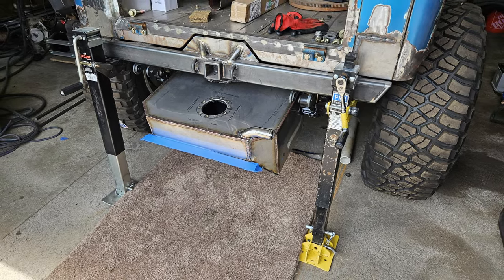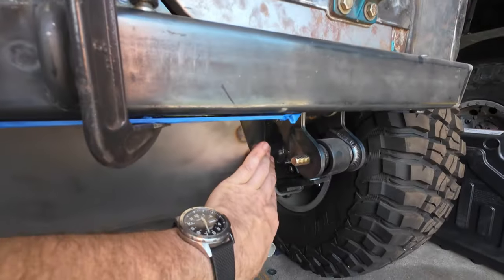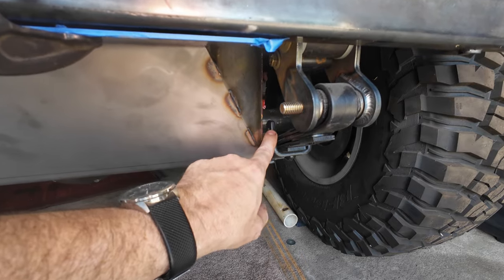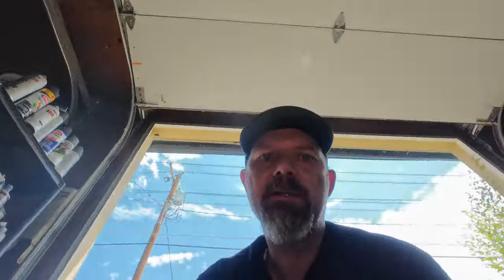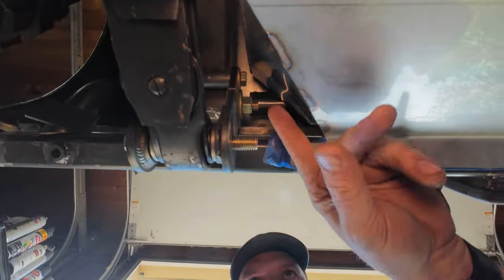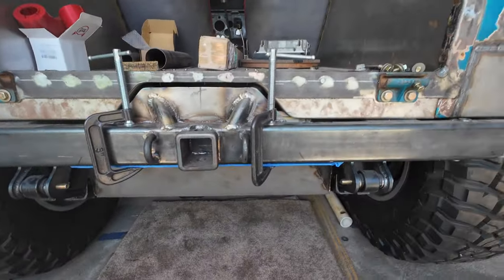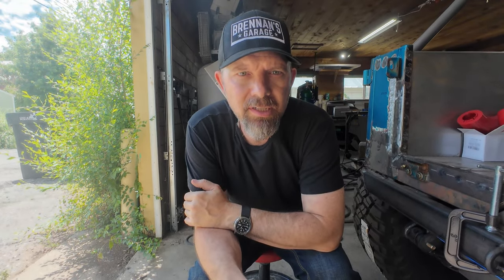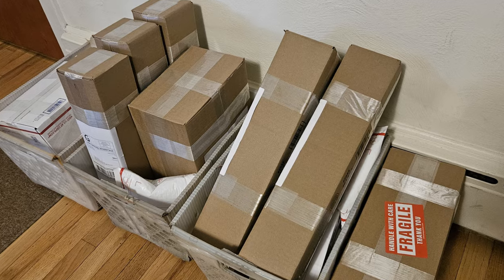Old Blue Willys Part 59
We get the custom fabricated 20 gallon stainless steel fuel tank back under the oldbluewillys for an (almost) final test fit!